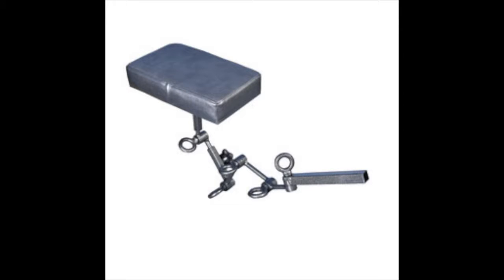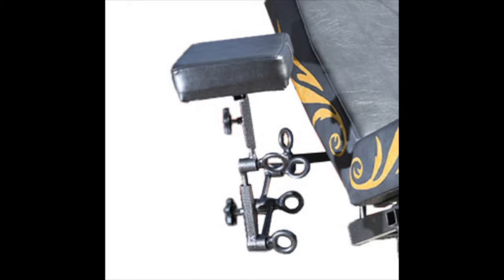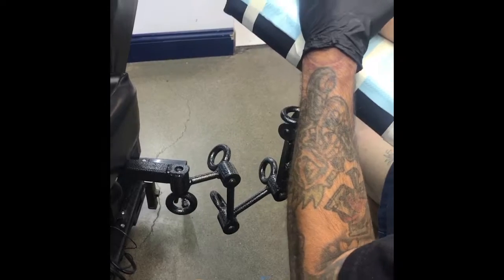The Python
tattoo Arm rest the Python is a armrest design for the chariot tattoo chair.